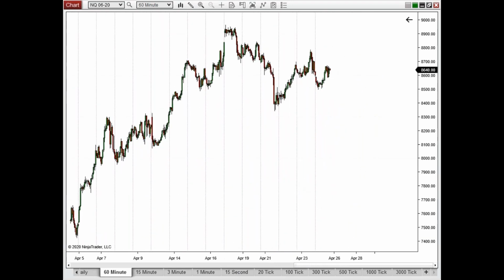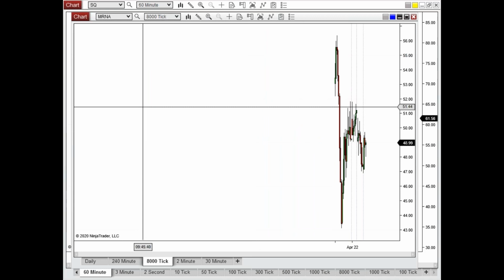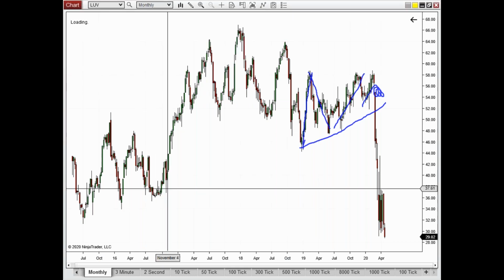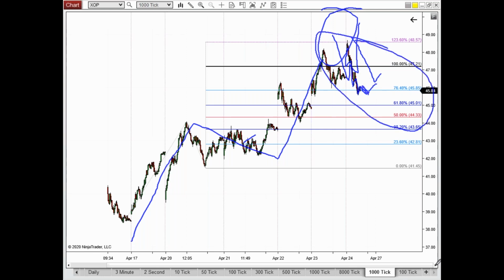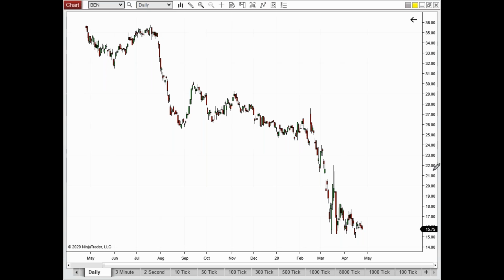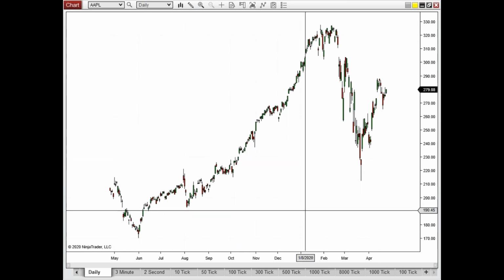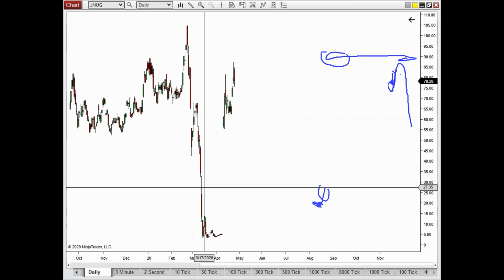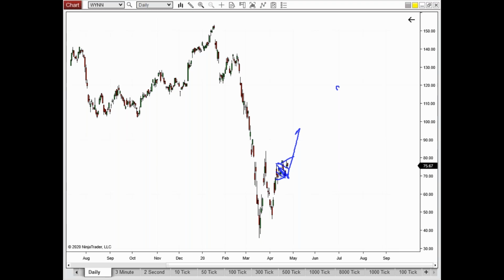Forward Focus Market Outlook with Toni Hansen - April 24, 2020